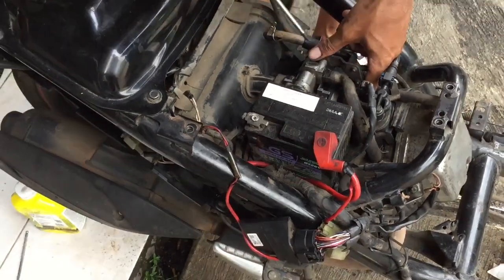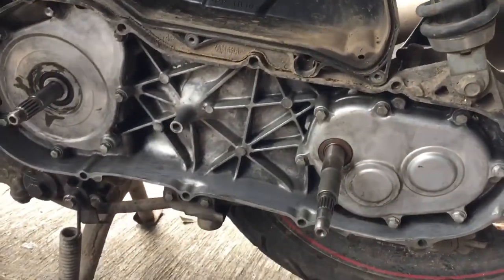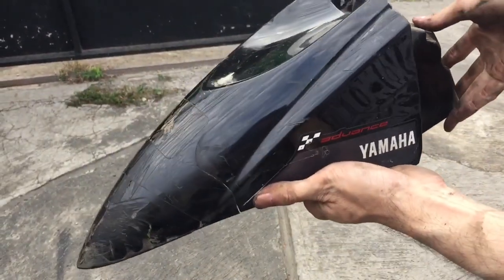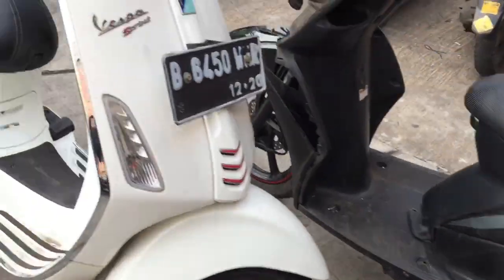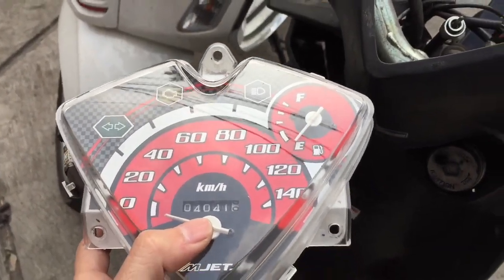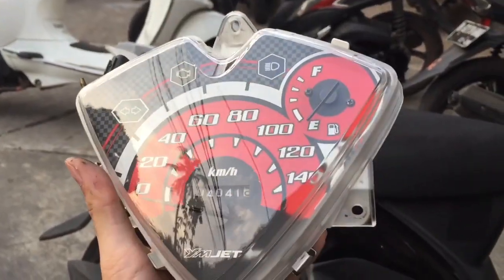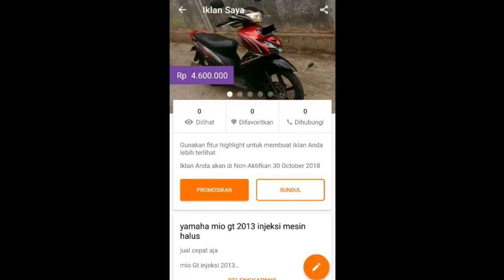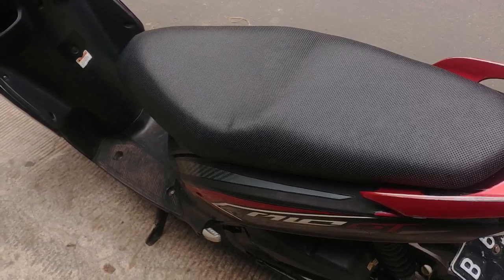jual motor rusak (SOLD OUT)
Mio Gt 2013 bukan soul yah

Apa aja yang di ganti ?
kulit jok + tambah busa Rp 75,000
V belt Rp 75,000
roller Rp 45,000
sikring Rp 2000
beli lagi sikring 2 pcs karena koslet Rp 5000 (beda bengkel)
Dispen mx ckd Rp 20,000
scibe Rp15,000
came s4p Rp 35,000
gemuk cvt Rp 18,000
oli matic Rp 30,000
slahan Rp 70,000
as slahan+gear Rp 75,000
busi Rp 15,000
cat dasar+black buat bumper Rp 57,000
tali spedo Rp 18,000
mika speedo Rp 25,000
cakram Rp 95,000 (ori)
minyak rem Rp 5000